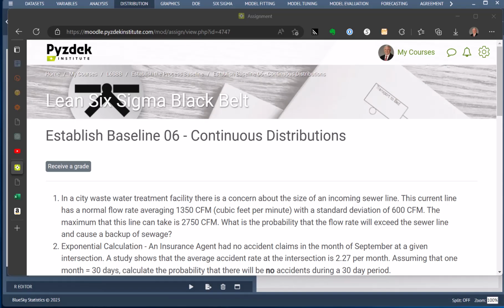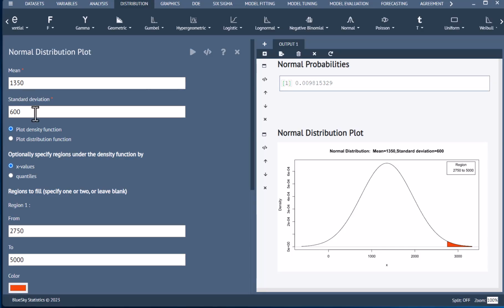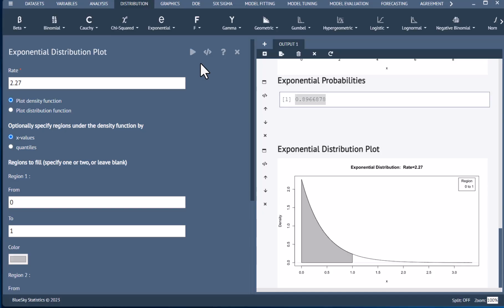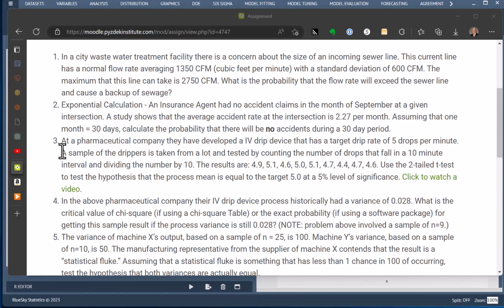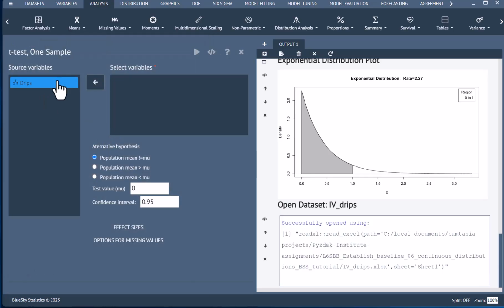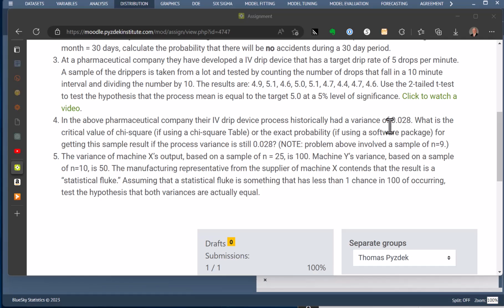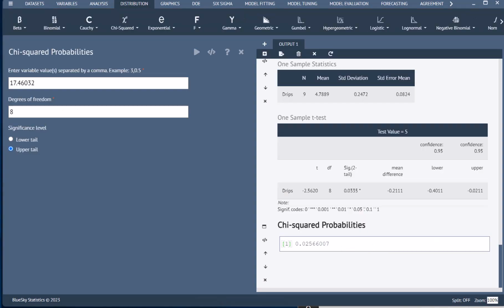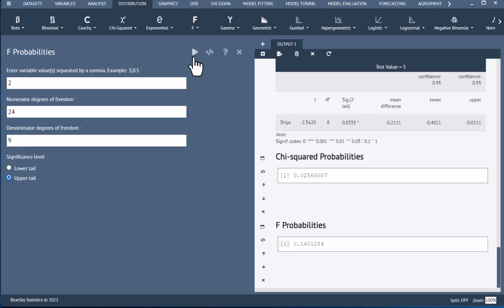BlueSky Statistics Distribution Probabilities Plot (Continuous Distributions)